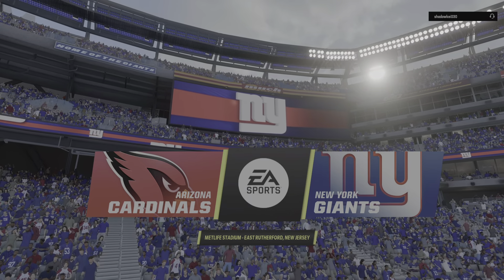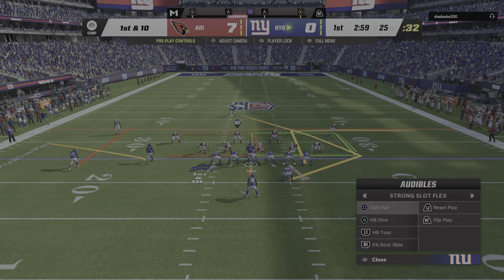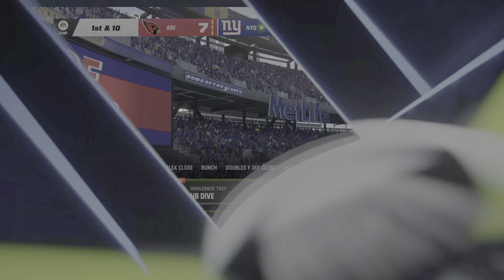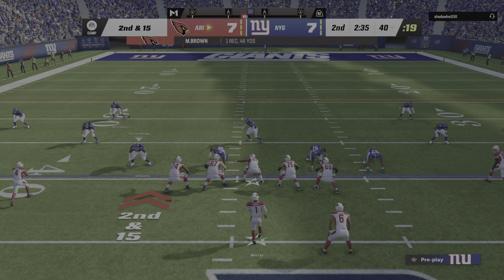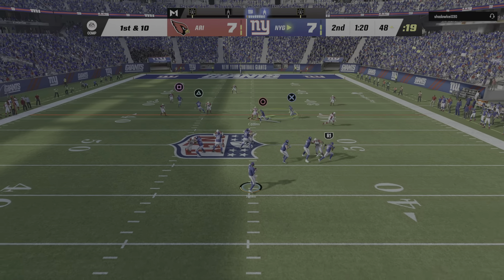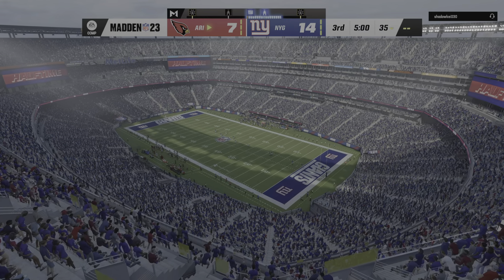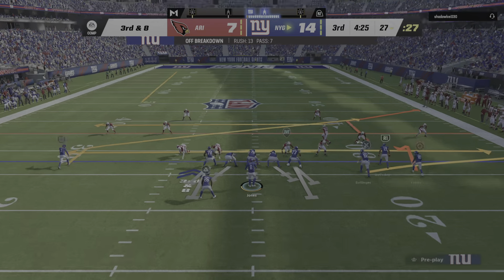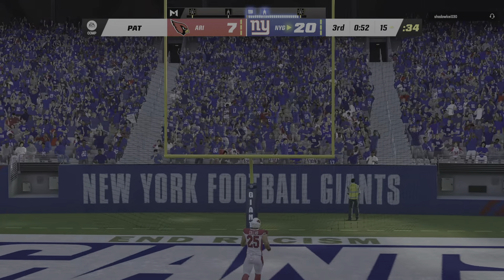Madden NFL 23 weak af. Wise187 vs shadowkei030